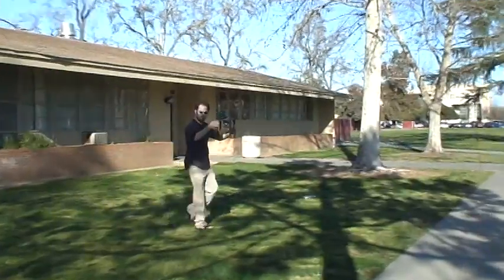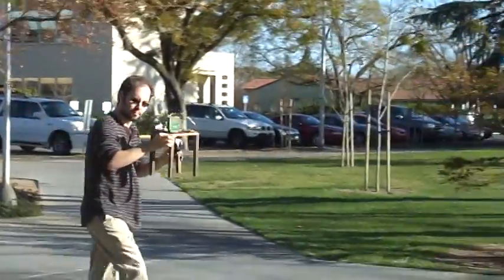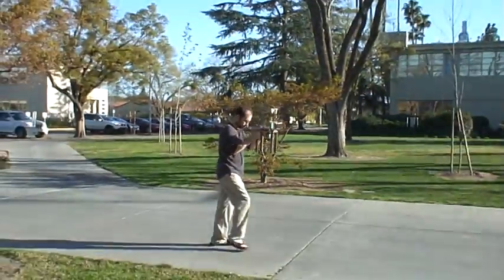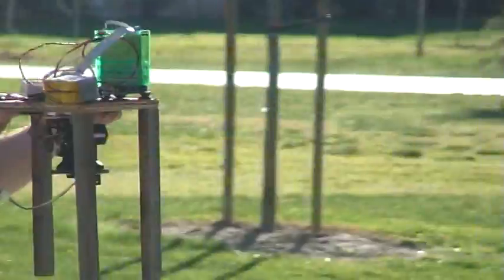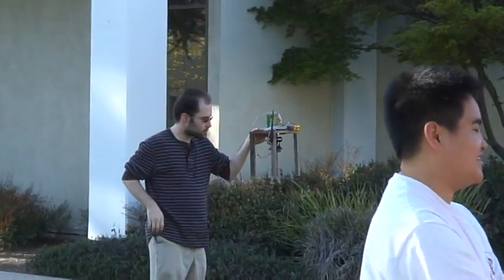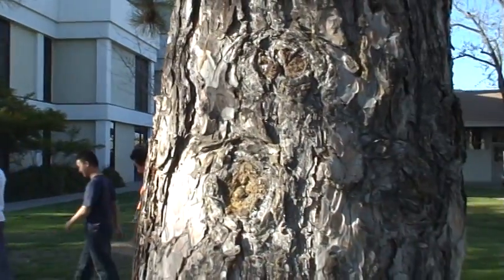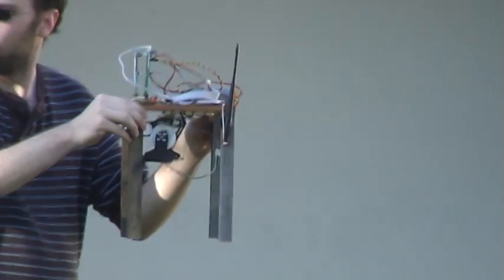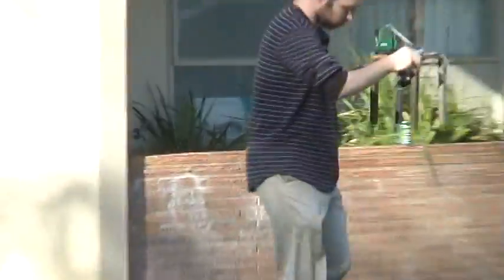Auto GPS pointing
First test of autonomous gimbal control with GPS data.